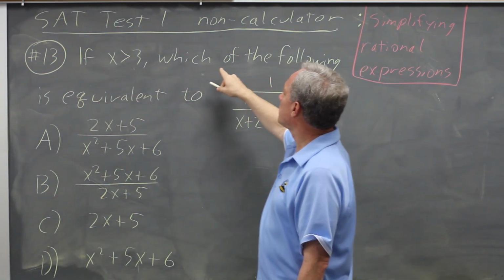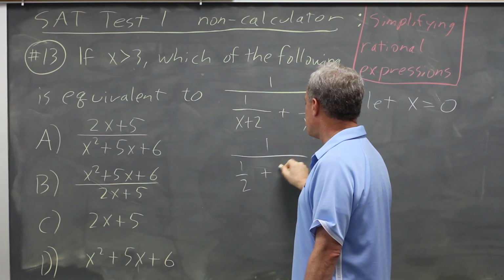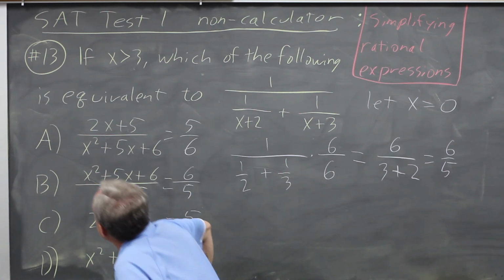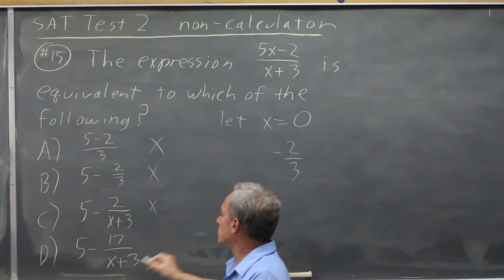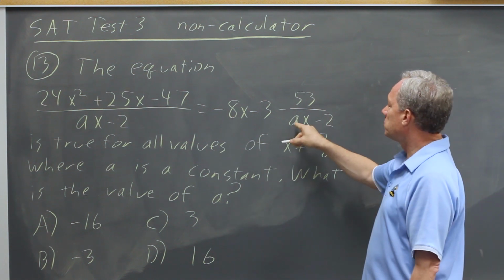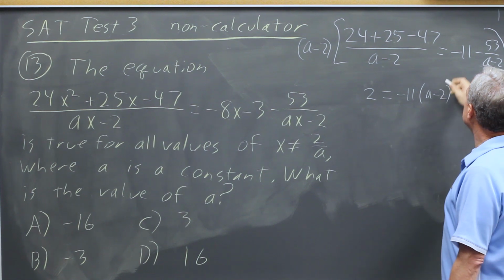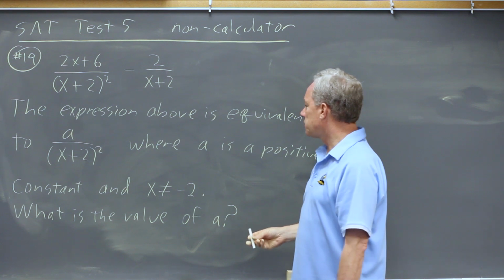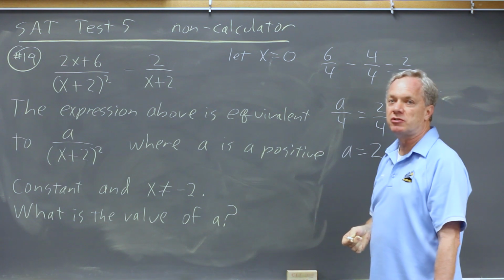SAT questions on Rational Functions (NOT "radical" equations - the graphic is incorrect)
Simplifying rational expressions in the SAT - using a shortcut:
To answer multiple choice questions on rational functions, try setting x=0 or x=1, simplifying the question from algebra to arithmetic:

SAT 1, Section 3, #13
SAT 2, Section 3, #15
SAT 3, Section 3, #13
SAT 5, Section 3, #19